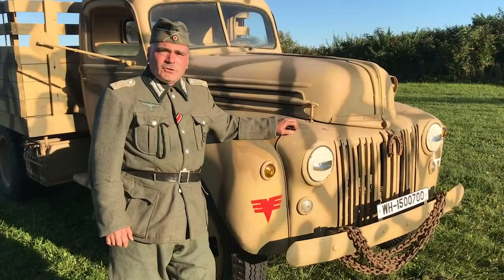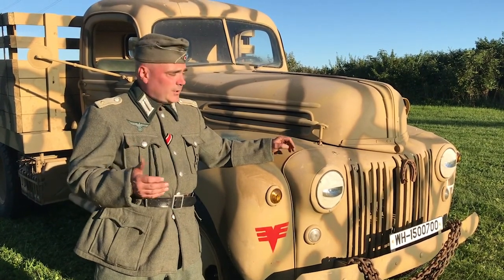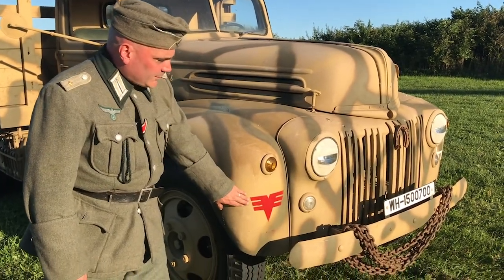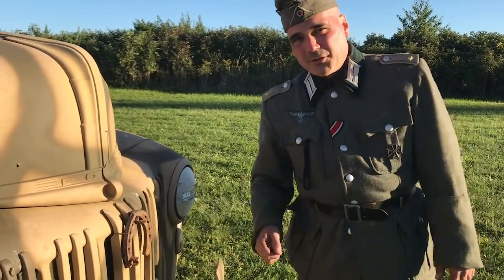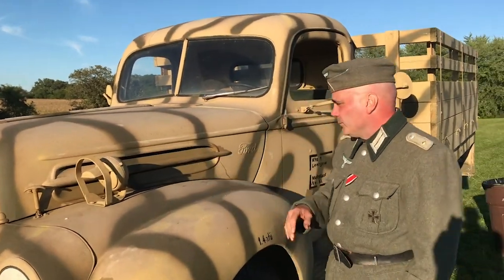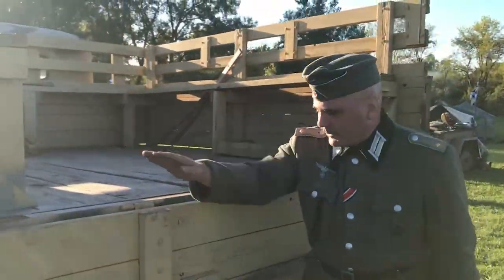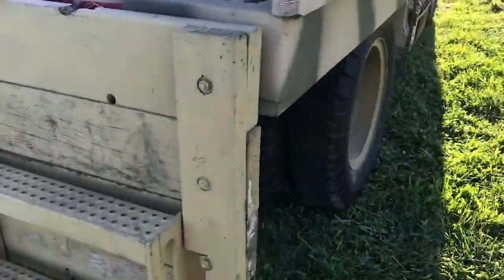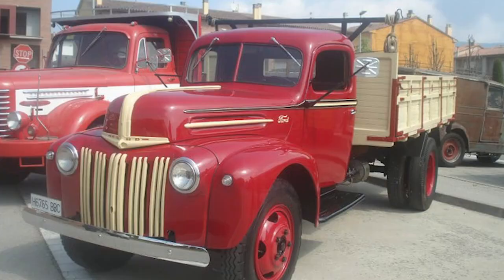Tour of a Captured WWII Lend-Lease Russian Ford G8T Truck Used by the German Army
This is a short history of the Ford G8T truck during World War II and a walk around tour of the truck. These trucks were in production in late 1941 as part of the 1942 production model when Pearl harbor was attacked and the U.S. entered WWII. These were kept in production for domestic use for critical war industry and agriculture. Some were purchased by the U.S. military mainly for state-side use. Thousands of the G8T trucks were also shipped to Russia as part of the Lend-Lease program to support the allies in the fight against Germany. The Germans captured some of these trucks, as shown in this example used by the 353rd German Infantrie re-enactment unit based in the Chicago area.